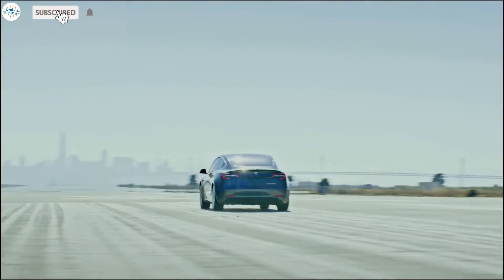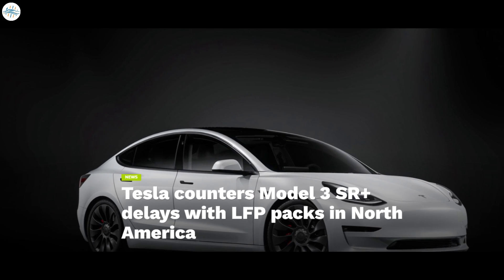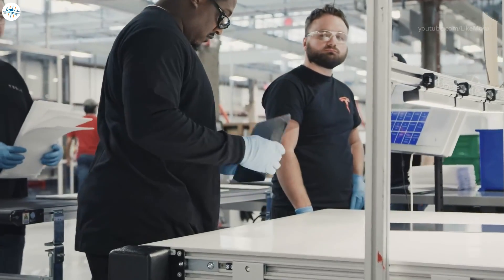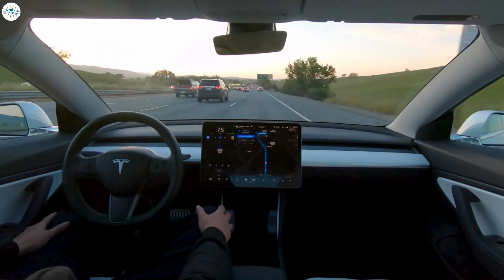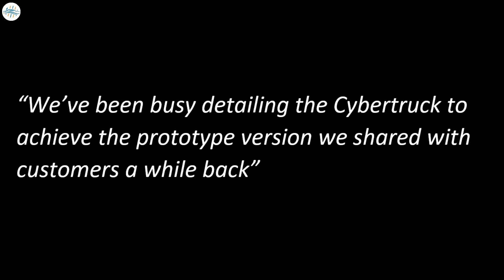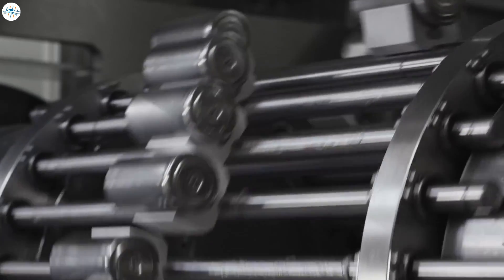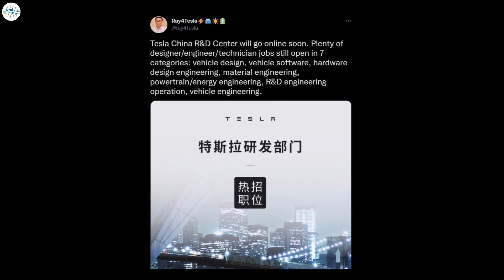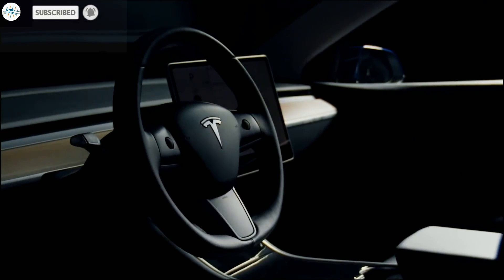Tesla Model Y Getting New Battery Pack & More Updates!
Tesla switches Standard Range Model 3 & Y to LFP battery chemistry
Tesla is enforcing strict FSD Beta rules for inattentive drivers
Tesla confirms that it’s built multiple Cybertruck alpha prototypes
Tesla’s R&D center for its $25k electric car is complete